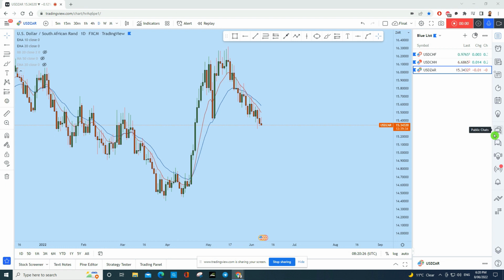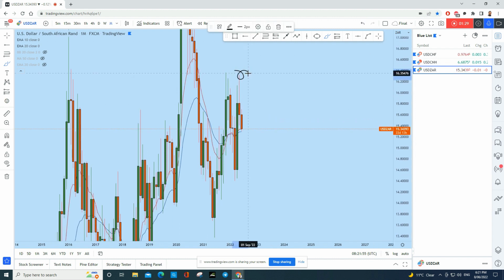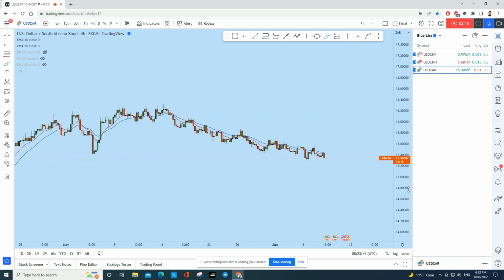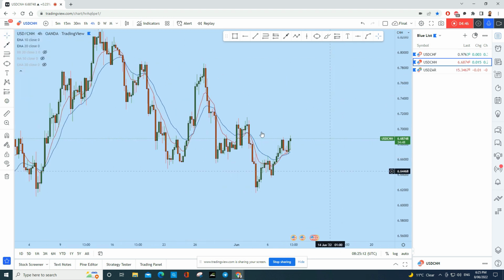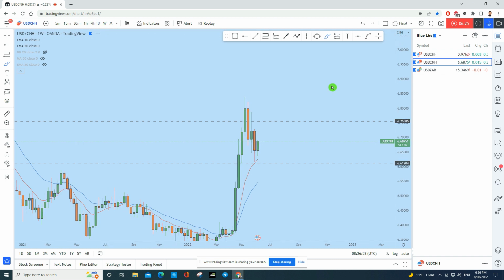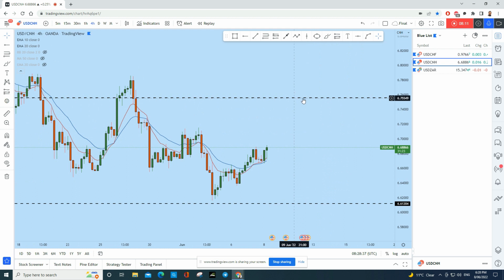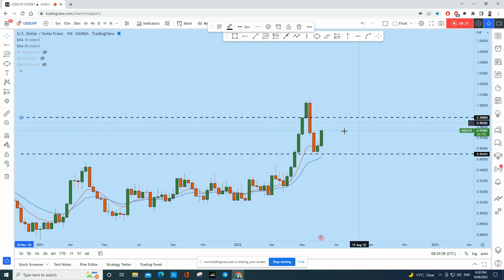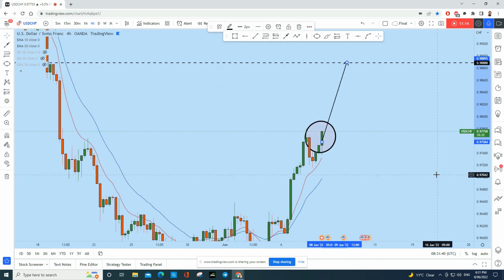USDCHF, USDZAR and USDCNH Analysis Today : Bullish Engulfing pattern Trading Strategy